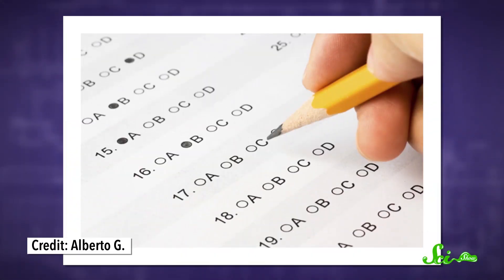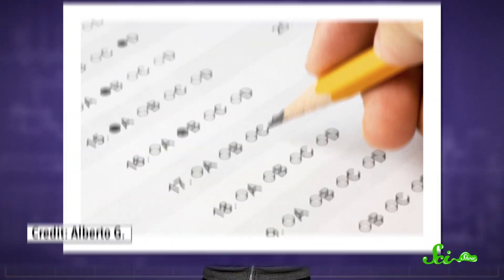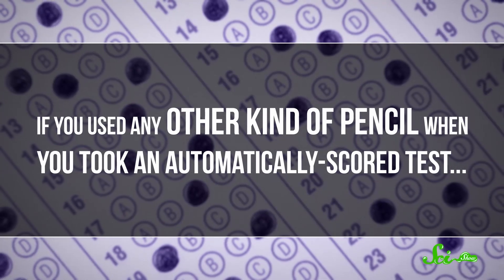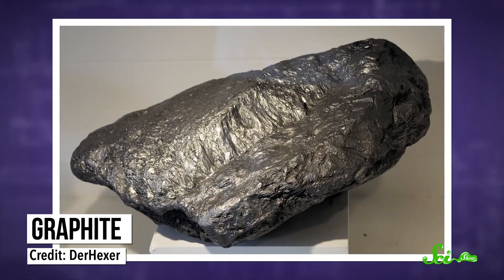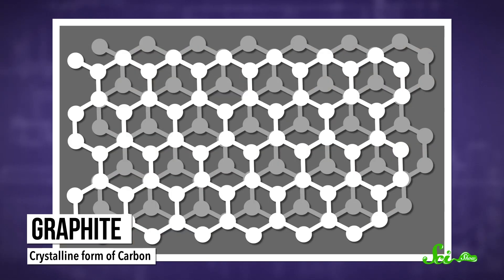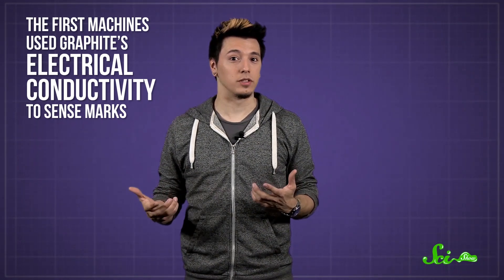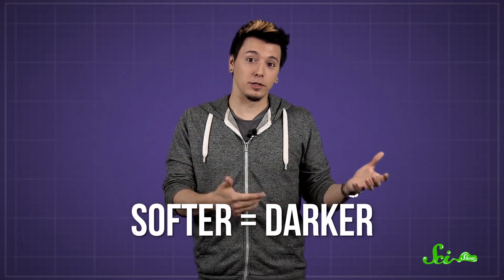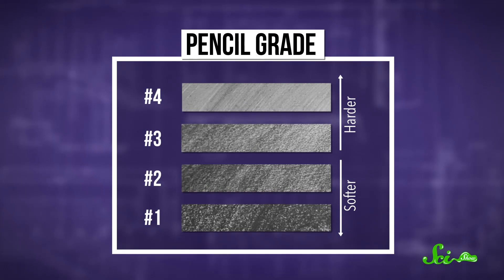Why Do I Have to Use a Number 2 Pencil?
Why do exams always tell you to use a number 2 pencil? What happens if you don’t? Quick Questions explains!

“Man, I was really holding out for that lab coat!” - Erik Avalos

“Flabbergasted lemmings elegantly circumnavigate unanticipated pandemoniums utilizing transparent aluminium hovercraft.” - Eric Svensson

“I thank God for your work, SciShow team!” - Jay J. Atherton

“Piret you are awesome and truly good friend” - Stiina Sild

“Practice. Don't wait until you are good at something to do it.” - Mike Chaput

“Thank you, Kim for my beautiful babies! Go Science!” - Jonathon Dunn

“Proud to support SciShow. You should too!” - Sharon Vaughn

“Rainy days a perfect!” - Viktorija Zuran

“Love you Scott. In our hearts forever ❤ UMW Theatre” - Sam Wilhelm

“Don't Forget to Be Awesome.” - Elise Logan